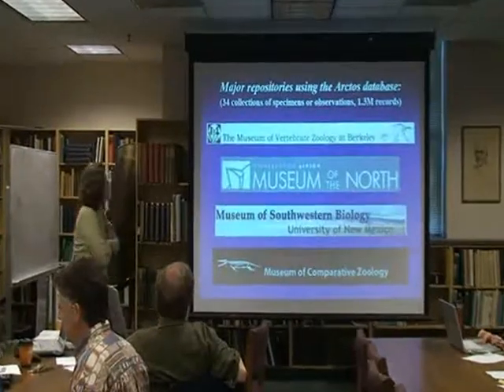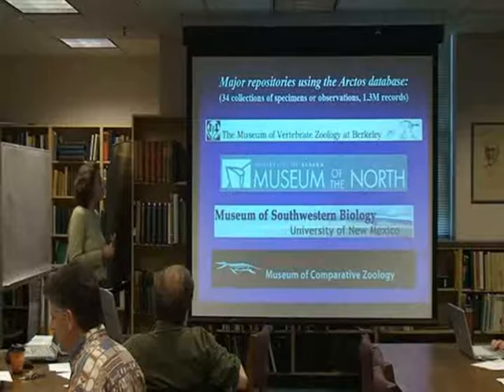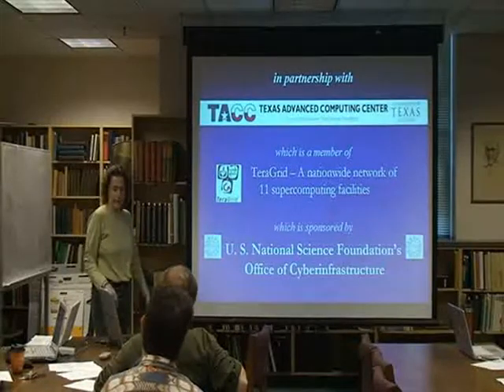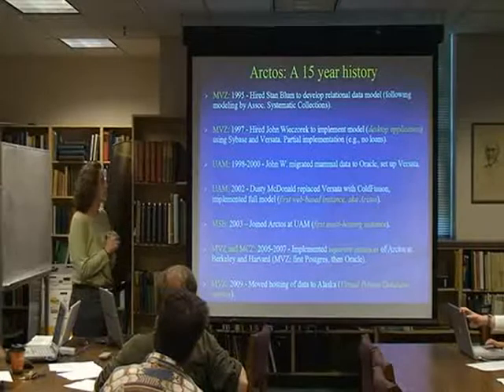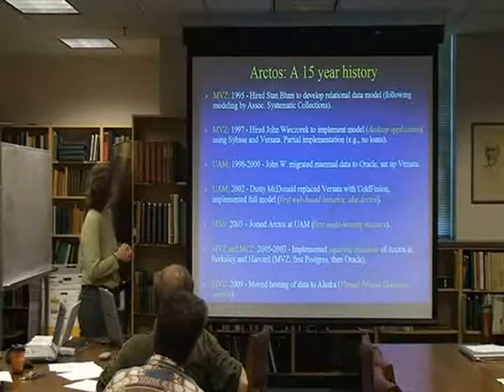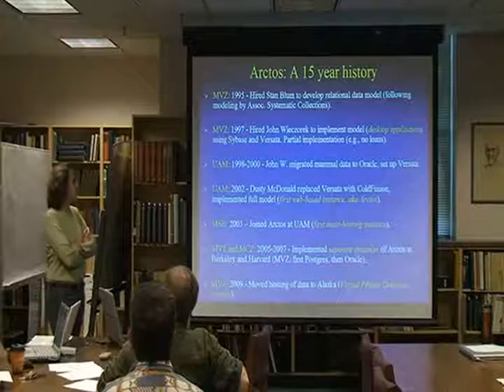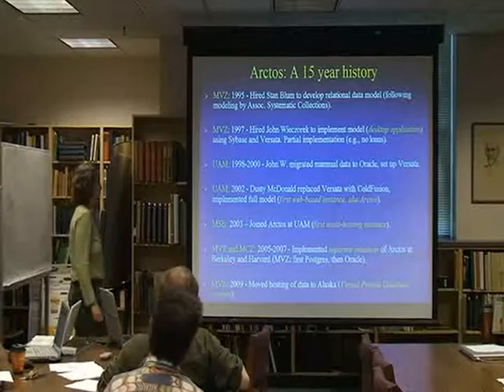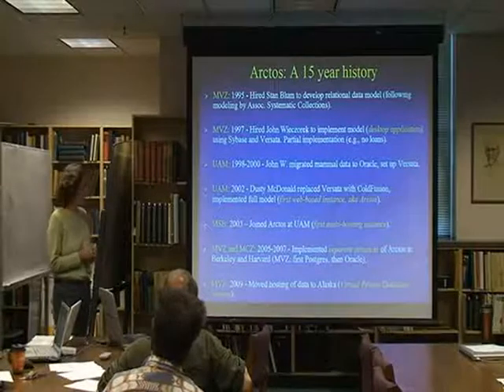Arctos collection management system, part 1